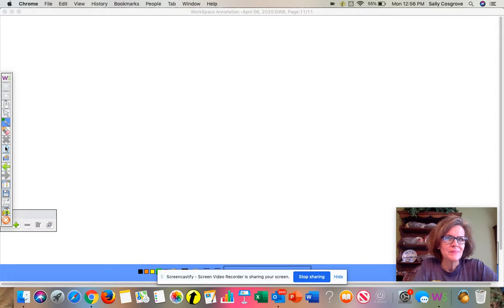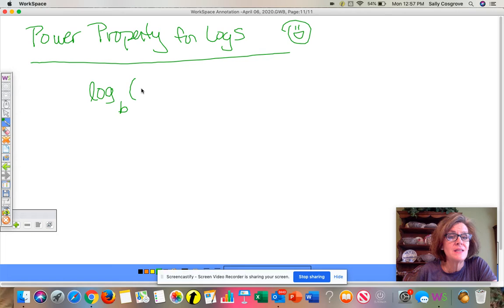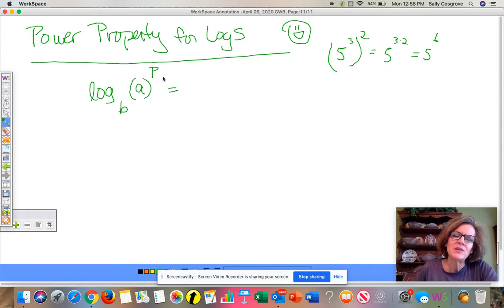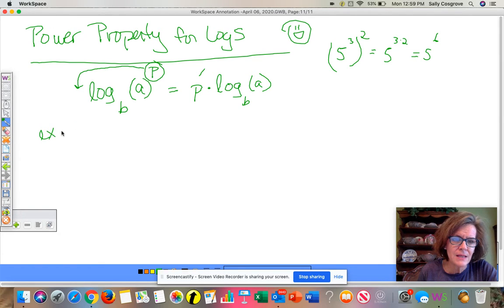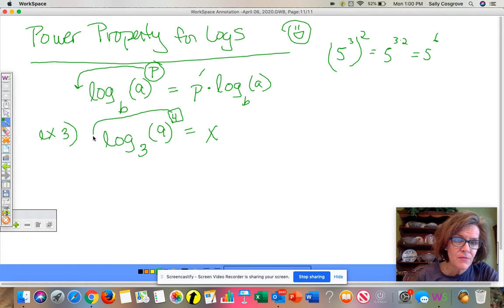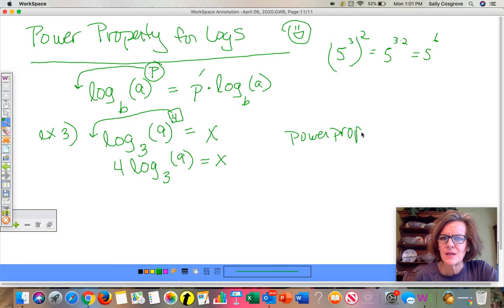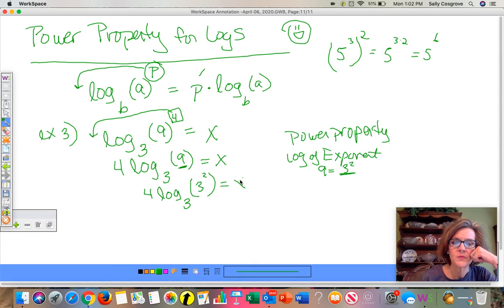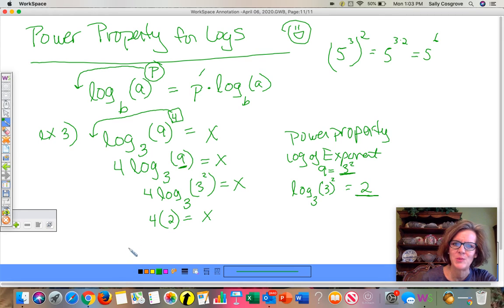Properties of Logs: the Power Property ex 3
Solve a log using the Power property and the Log of an exponent Rule.